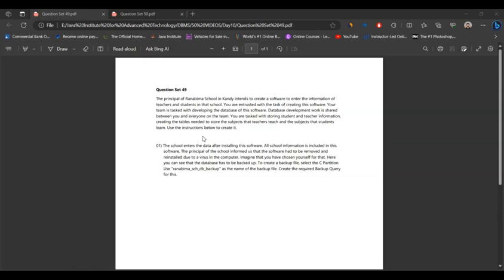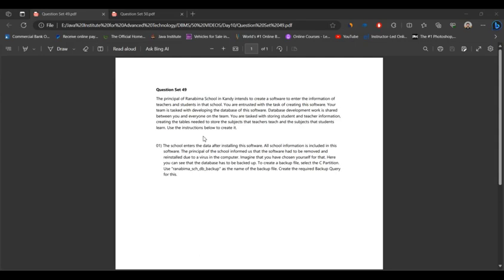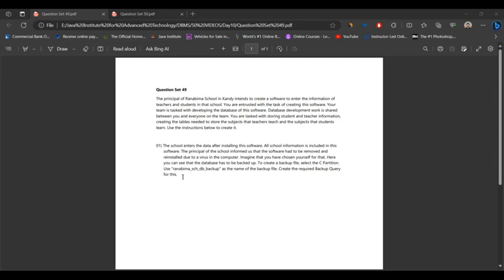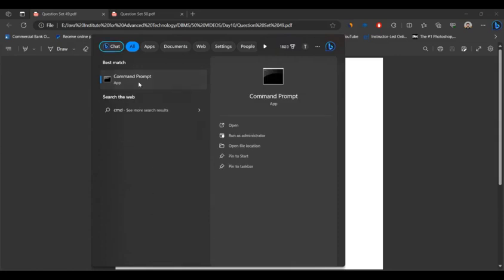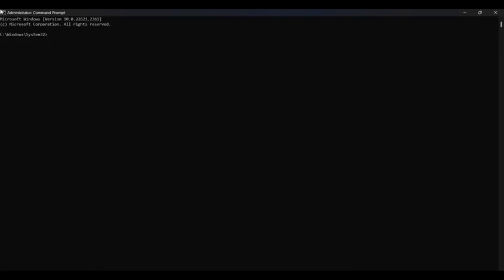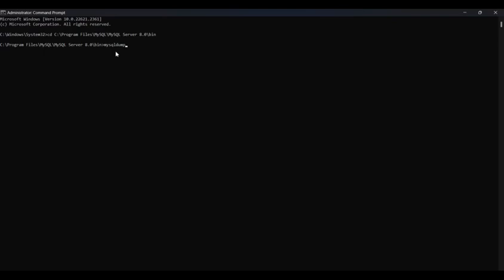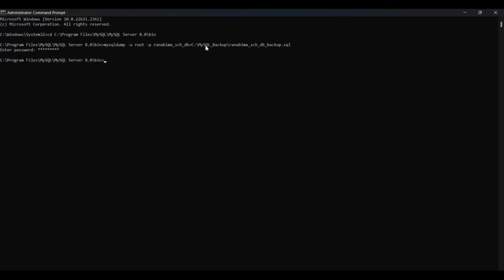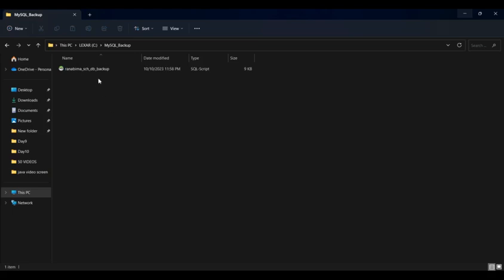Task49 | How the DDL Query is used to back up the created database. | Java Institute | DBMS | PCJT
This video explains how to use the mysql command line client to backup the created
database.